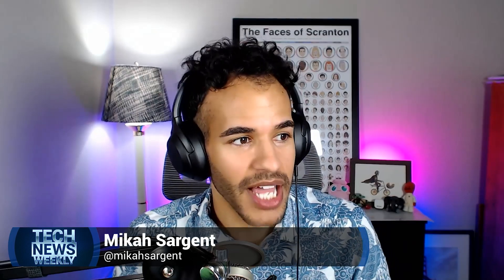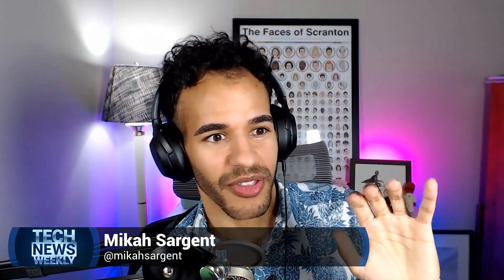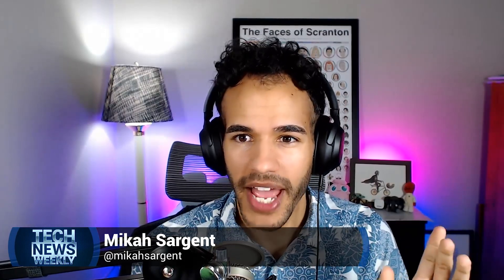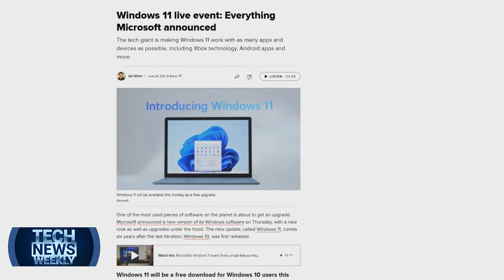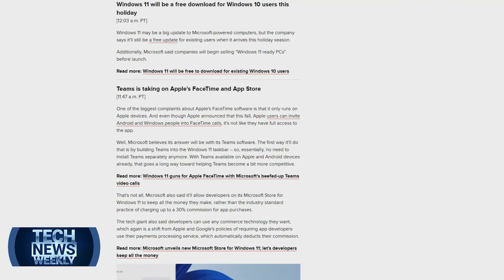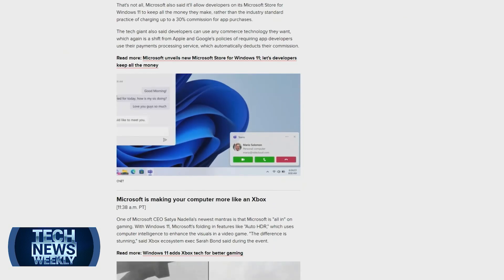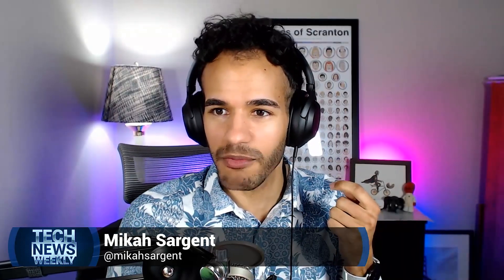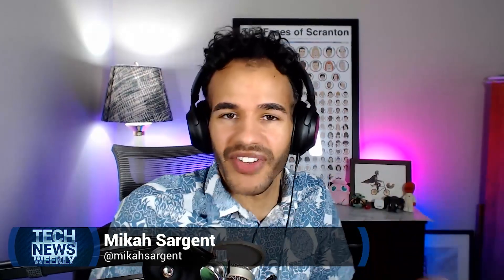A Quick Summary of Windows 11's New Features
Ian Sherr of CNET joins Tech News Weekly to give us the lowdown on Microsoft's Windows 11 event. What are the big features that stood out? What's the deal with Android apps on Windows? Sherr answers these questions and more.